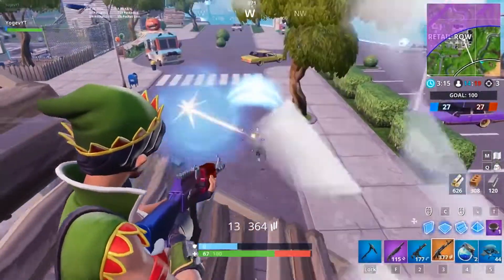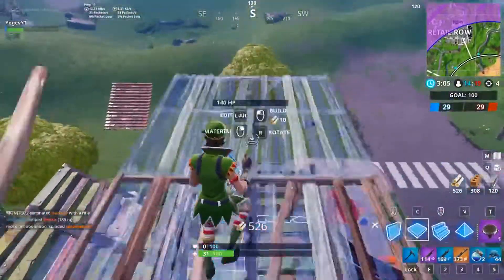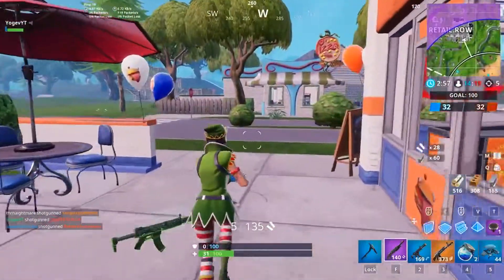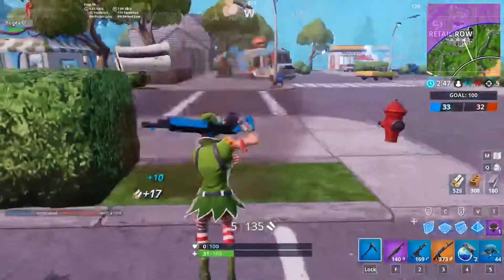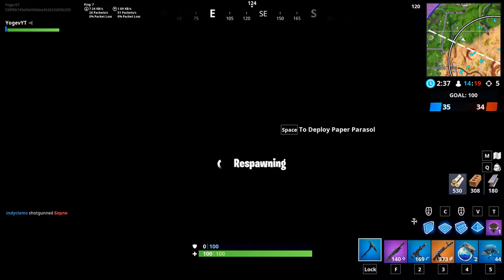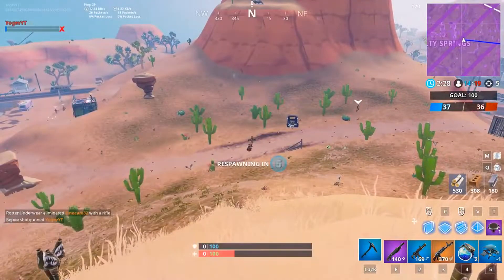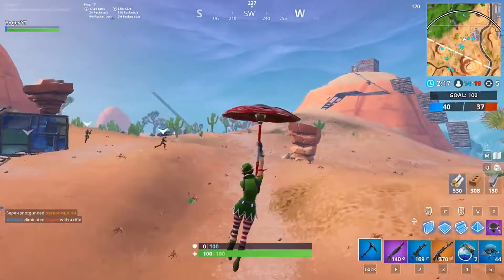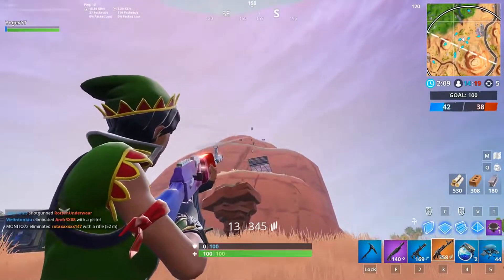How To GET The PURPLE Ghost Portable Backbling in Fortnite..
Support A Creator: Yogev

Did you guys unlock the purple ghost portal backbling? Let me know if you did in the comments down below!

-Video was uploaded by Yogev